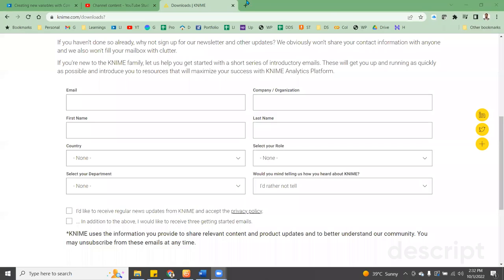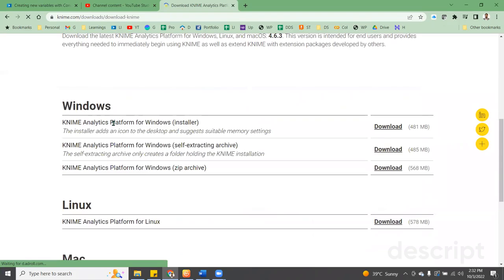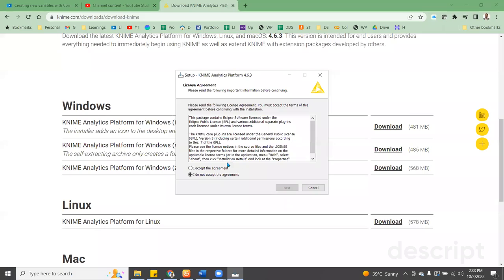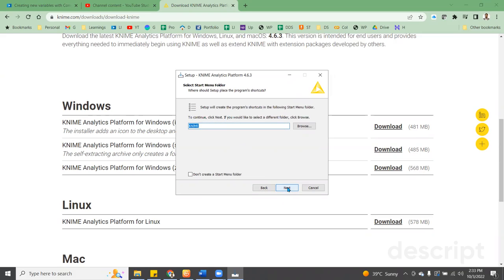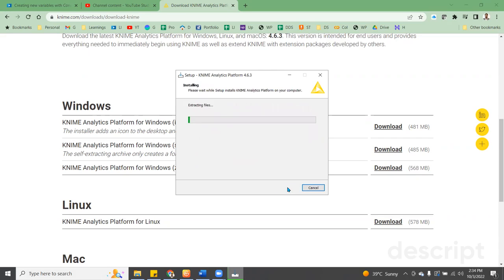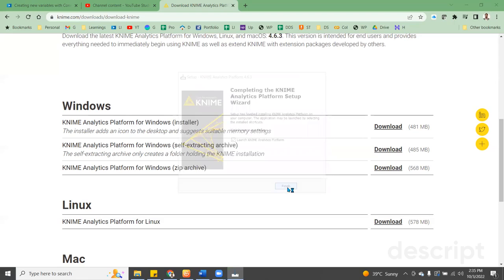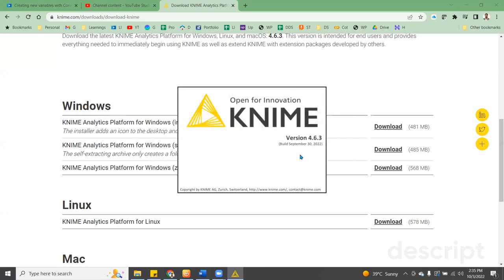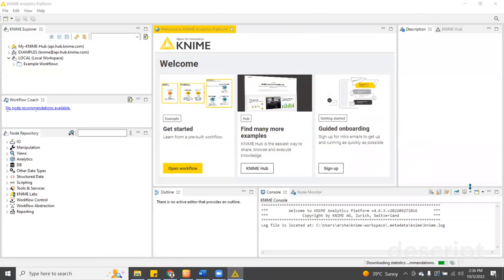Installing KNIME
Getting started with KNIME . MLOPS tool to do End to End Data Science. Downloading and first look for